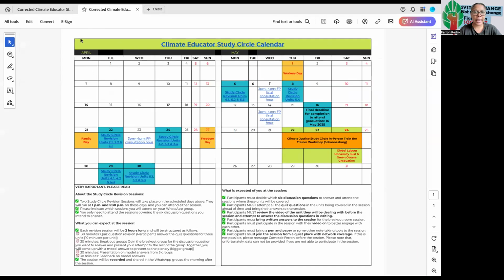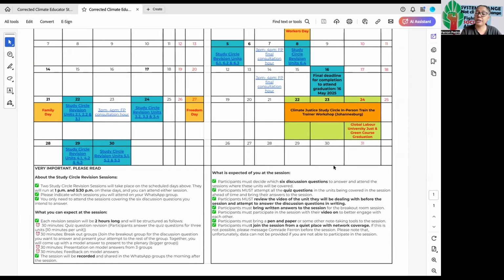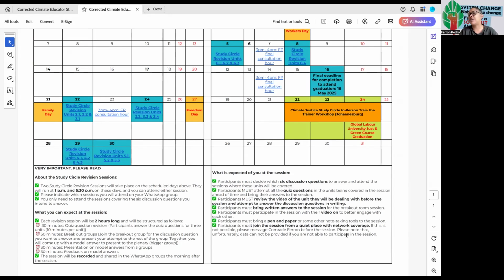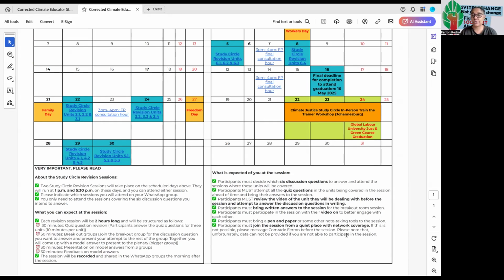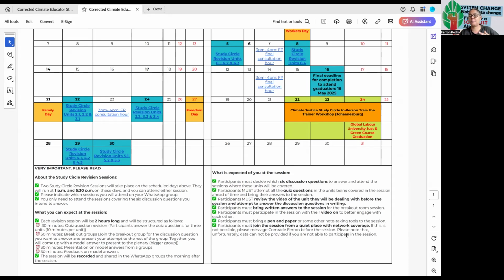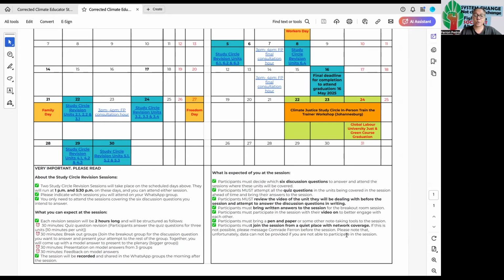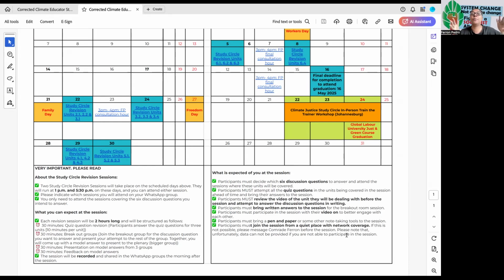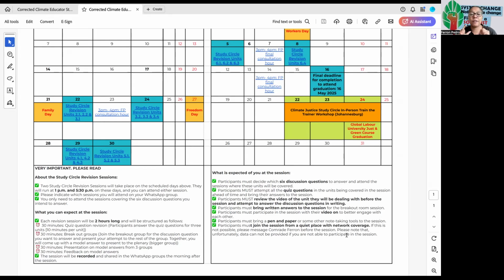Our Study Circle Calendar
Which sessions will you join? Let us know by

1) Choosing which 6 discussion questions you will answer by reviewing all the material in the course

2) Taking a look at the revision calendar to see which sessions you'd like to join

Thanks and see you there!